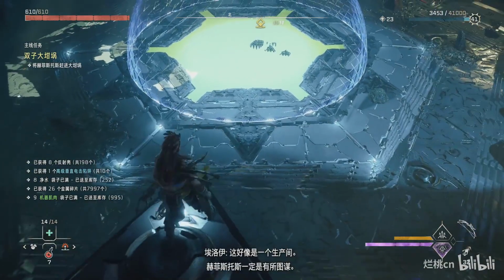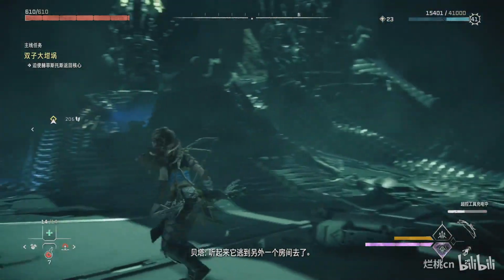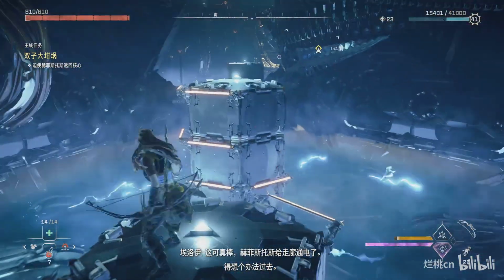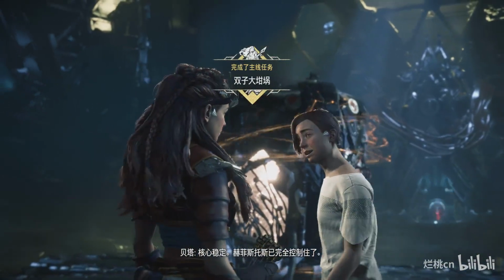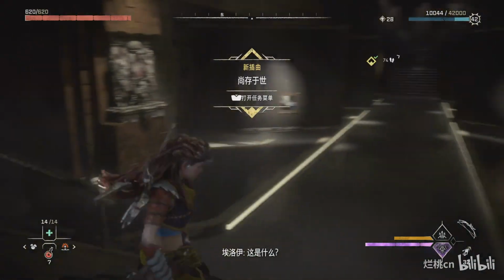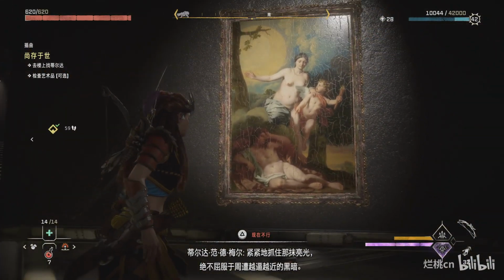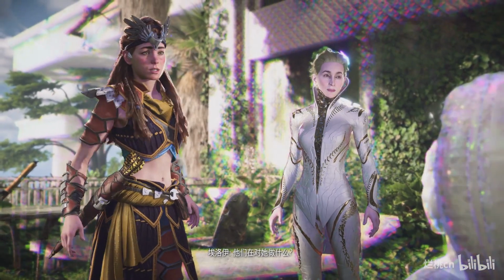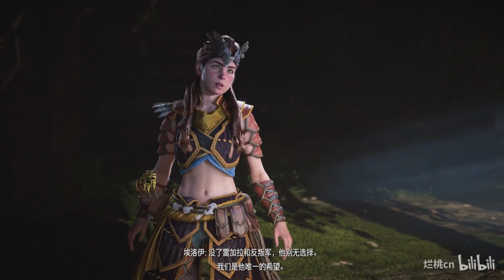地平线2：西域禁地 攻略26 双子大坩埚